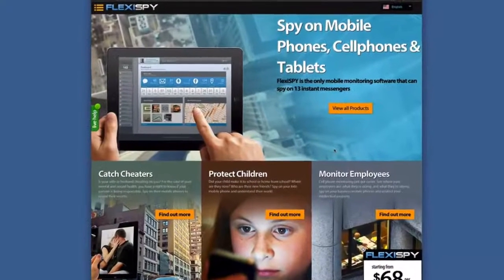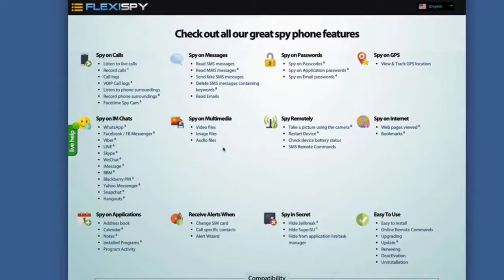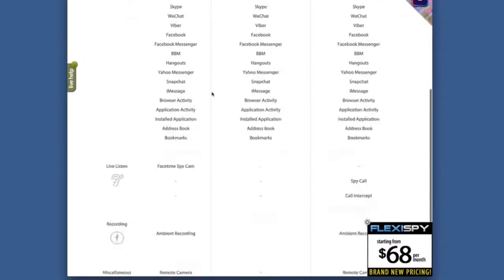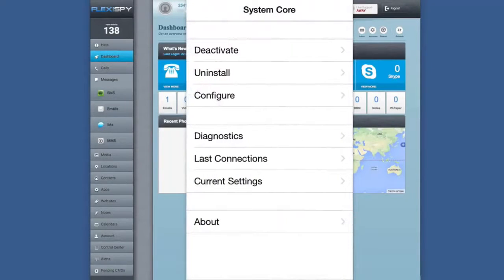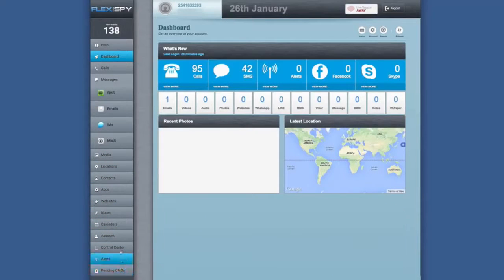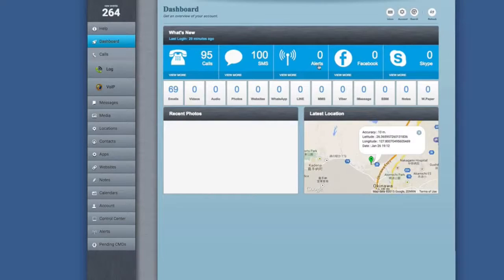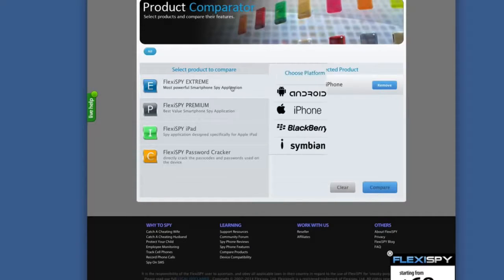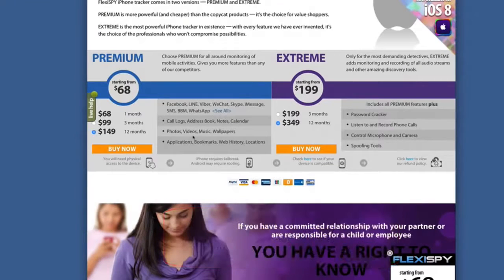FlexiSpy App || Watch This Video Before You BUY Flexispy Software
is a leading software that have help a lot of people around the world
You can what the main video of flexispy